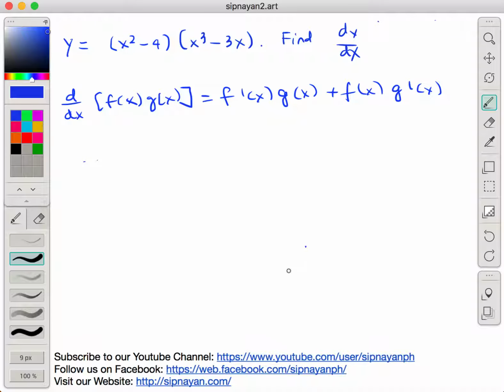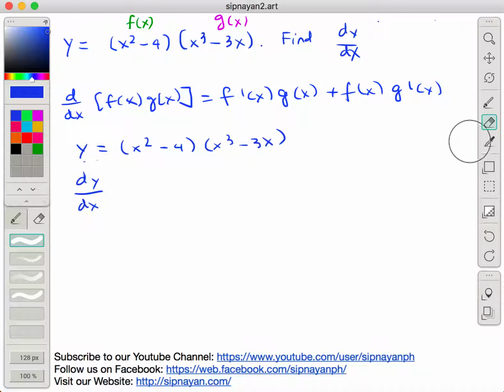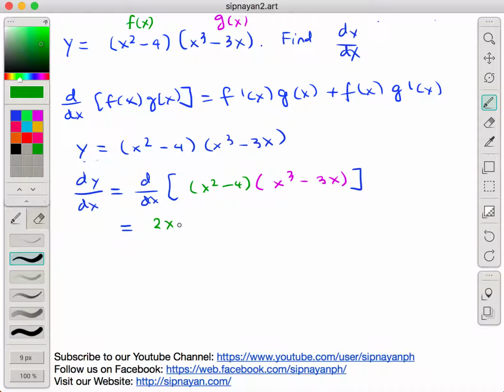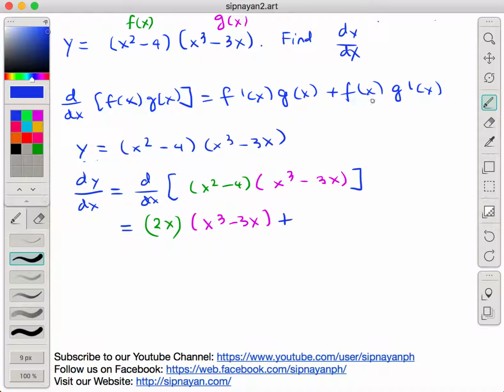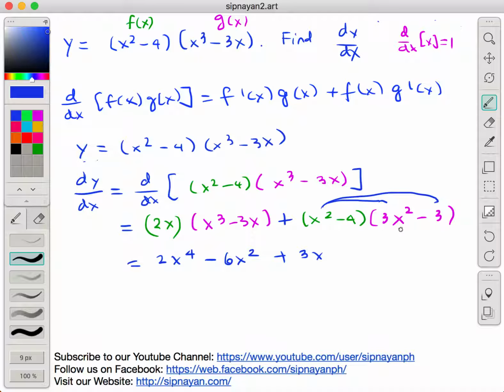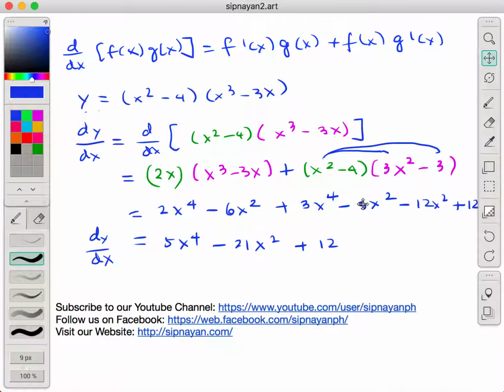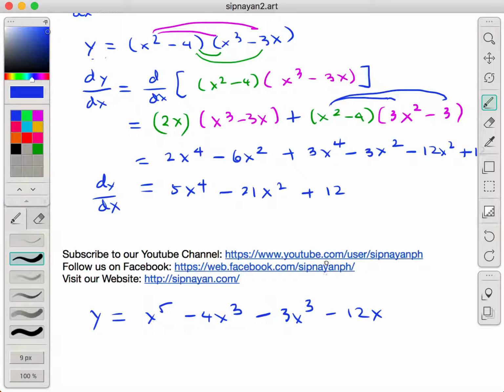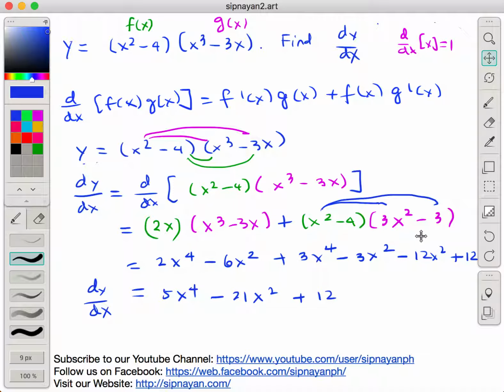Calculus 2.24 Product Rule Worked Example 2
In this Tagalog math tutorial video, we continue solving sample exercises on  finding the derivative of the product of two functions using the product rule.